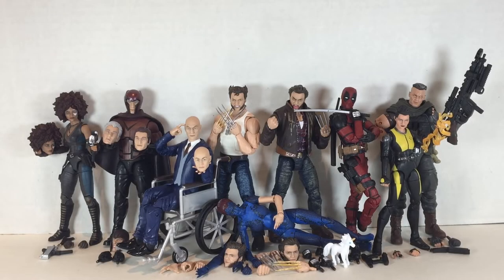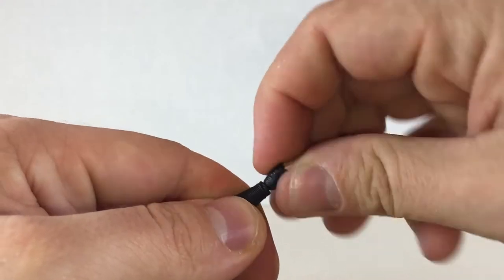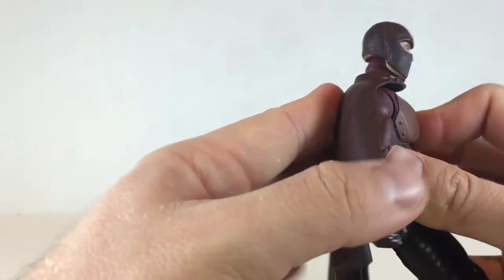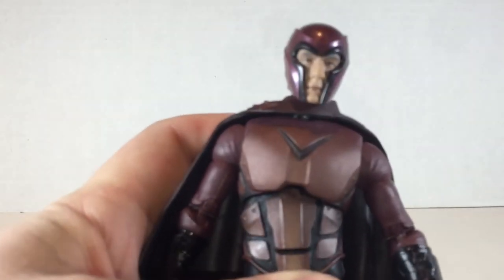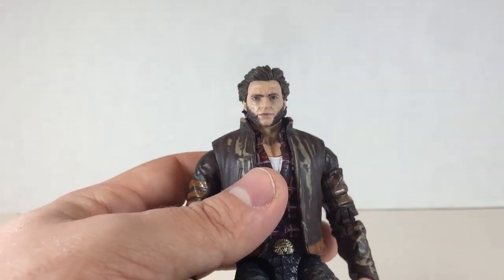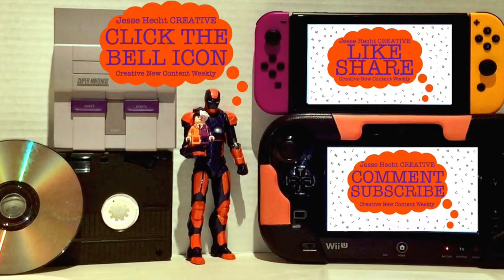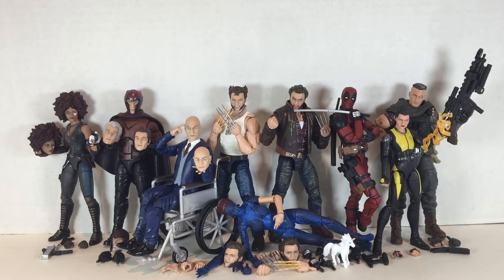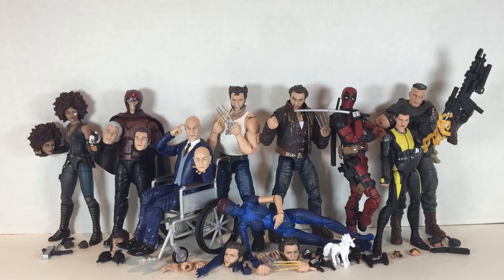Marvel Legends FOX Movie X-Men Wolverine Logan Deadpool Cable Magneto Mystique Action Figure Review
A review of the Marvel Legends FOX X-Men Movie figures. We go over their sculpts, paint, articulation, height, and comparisons with other figures and kitbashes. Watch my review to see if they're worthy figures to add to your collection.